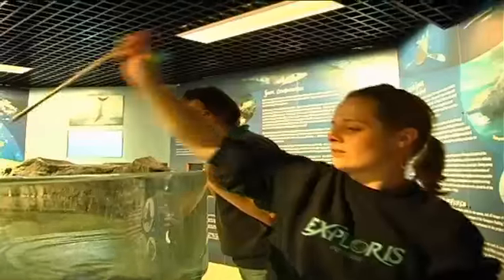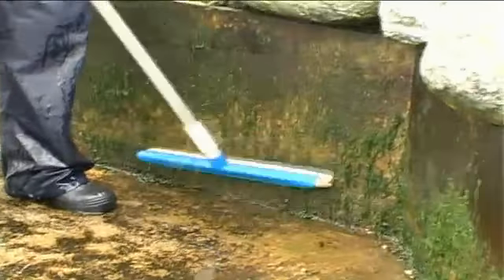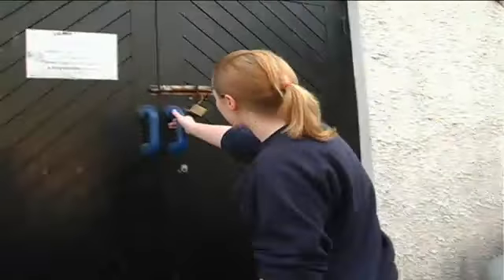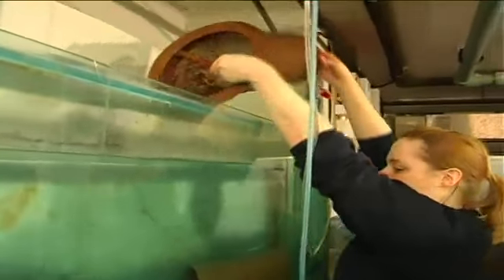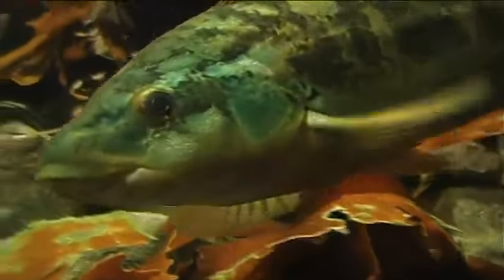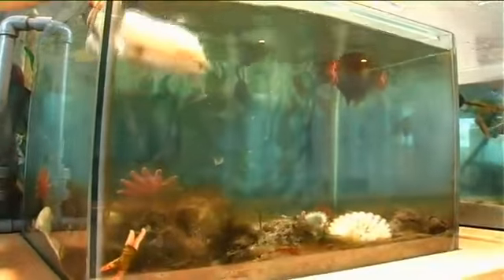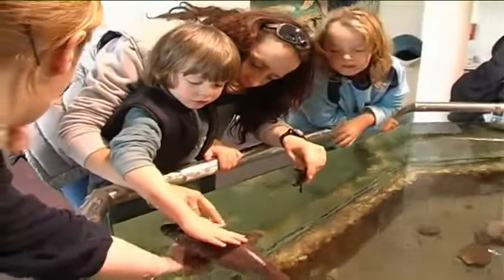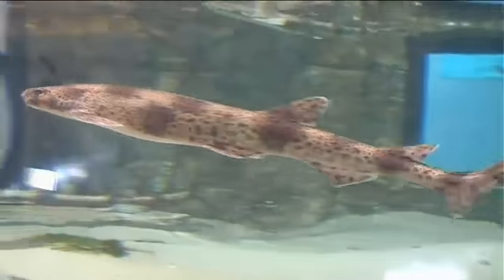Exploris, Co.Down, Northern Ireland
A day in the life of an employee working at Exploris, Seal Sanctuary Northern Ireland Aquarium